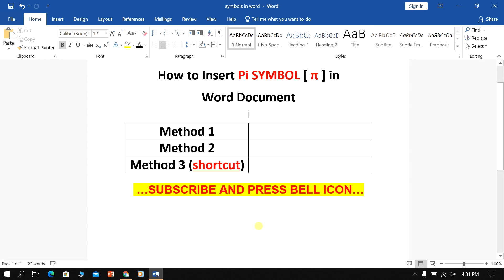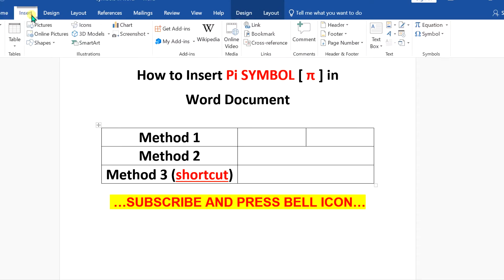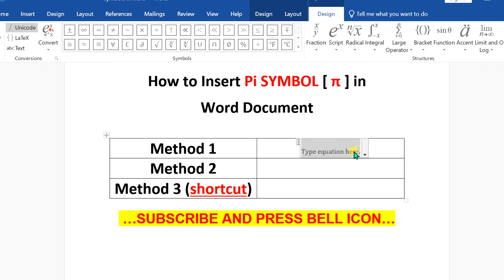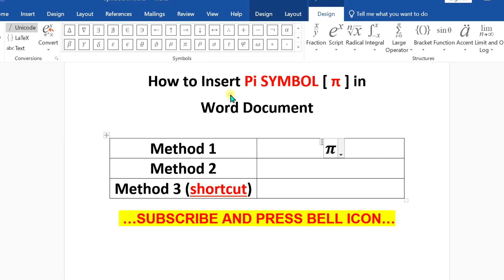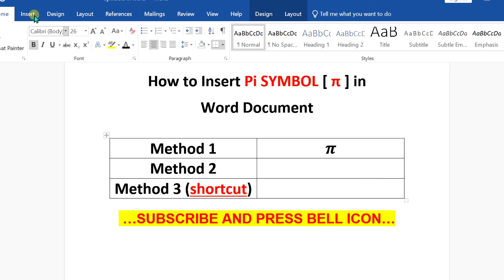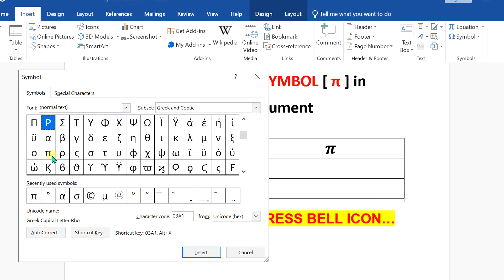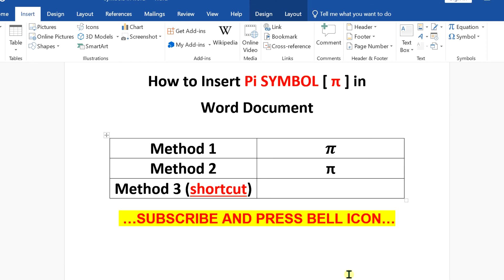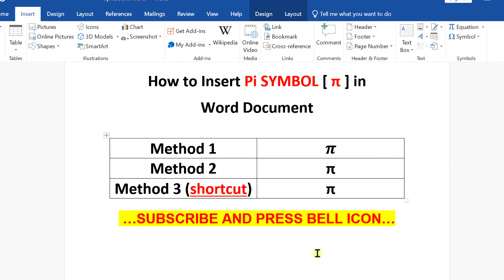How to type Pi Symbol in Word on Keyboard - [ π ]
If wondering where is Pi in Word, then watch How to type Pi symbol in Word document in this video. Use the three methods shown to insert this greek letter symbol used in maths and science in MS word.
Pi symbol copy and paste from here: π
pi symbol alt code on keyboard is 03C0 ALT+X